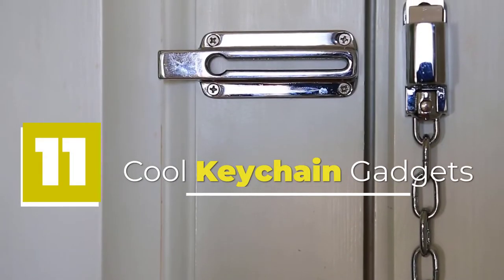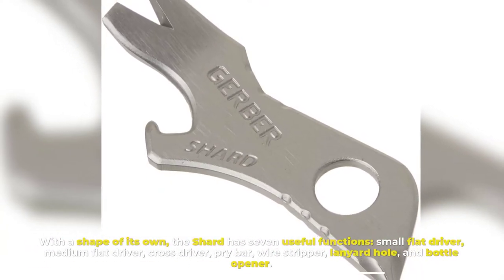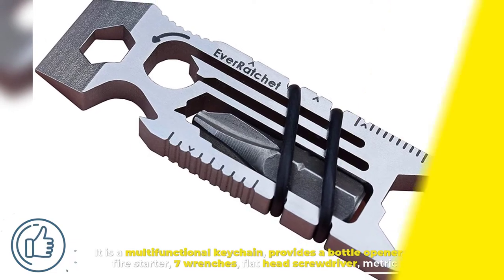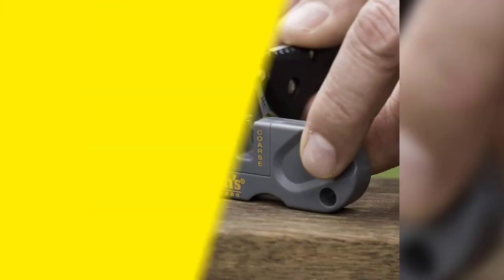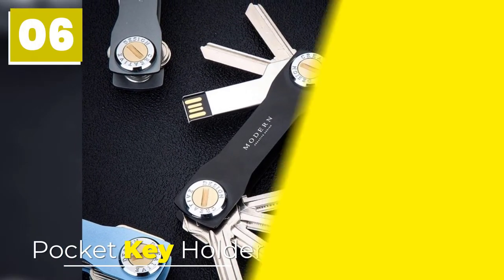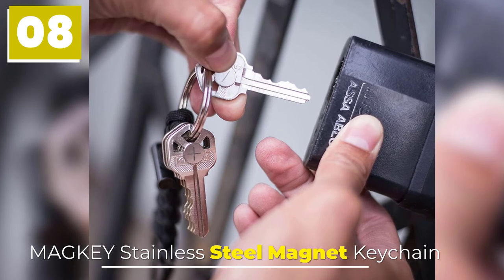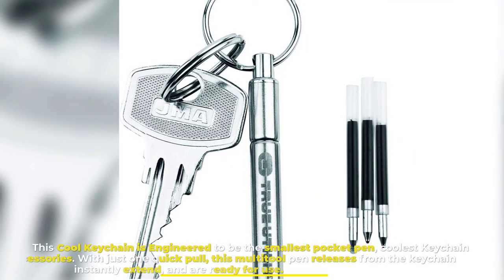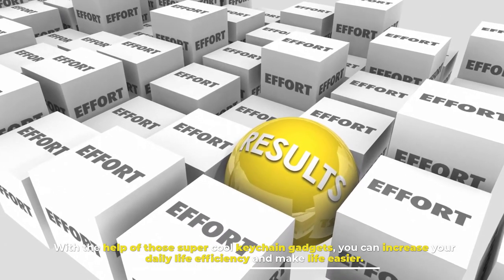11 Cool Keychain Gadgets in 2023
Cool Keychain Gadgets in 2021
1.  Carson MicroMini 20x LED Lighted Pocket Microscope
2.  TRUE TelePen Stainless Steel Telescoping Utility Keychain Ballpoint Pen
3.  The Ridge Key Organizer

Keychain is an integral item of your everyday carrying things, so it is designed to be portable, lightweight, compact, and perfect size to fit in your pocket. You may find yourself in need of a pen, a flashlight, a bottle opener, a minuscule phone charger, or a multi-tool, you’ll be pleased to find you can store them all out of sight on your keychain. Today we come with some super cool multifunctional keychain gadgets.

1. Gerber Shard keychain tool:

The Gerber Shard keychain tool is the perfect companion when you want just the basics. With a shape of its own, the Shard has seven useful functions: small flat driver, medium flat driver, cross driver, pry bar, wire stripper, lanyard hole, and bottle opener.

2. EverRatchet - Ratcheting Keychain Tool:

EverRatchet's Dynamic Ratcheting Beam offers you to turn large fixes into small fixes since you don't need to lift and reset the tool between each turn. It is a multifunctional keychain, provides a bottle opener, box opener, fire starter, 7 wrenches, flat head screwdriver, metric ruler, etc.

3. Gerber’s Dime Mini Multi-Tool Keychain:

The Dime is a mini multi-tool with an impressive list of features, ensuring you are ready for anything. This butterfly open tool fits on your keychain yet has 12 useful tools. Especially it can work like Spring-loaded needle nose pliers, standard pliers, scissors & wire cutter.

4. Smith's Abrasives PP1 hunting-knife-sharpeners keychain:

Smith’s “Pocket Pal” Multi-Functional Knife Sharpener keychain features pre-set crossed carbides and ceramic stones, which provide the “Perfect Edge” every time. Smith's Pocket Pal multi-functional knife sharpener keychain is ideal for backpackers, hikers, hunters, and fishermen who want to ensure their blades have the sharpest edge wherever they roam.

5. Snowflake Multitool Keychain:

Snowflake Multi-Tool, well-built pocket size and easy to carry. It comes with a key ring, also can be hung on a keychain, backpack, or in a pocket. This multitool provides 18 features in 1 kit and can be used for opening beer bottles, turning screws, fixing skis, bicycles, toys, and so on.

6.  Pocket Key Holder:

Imagine, a single device that organizes your keys works as a pocket tool and a smart tech facility. Enough with the bulky, jingly key chains; The Modern offers the ultimate pocket key holder and hi-tech keychain multi-tool.

7. Key Holder:
if you have to use keys every time, then this product can simplify your life. It has a spoke which lets you fix on a thing and the elongation wire helps you to make the whole thing easy.

8. MAGKEY Stainless Steel Magnet Keychain:
You might want to organize your current keys without complication. The MAGKEY Stainless Steel Magnet can solve your situation easily.

9. True Utility Cash Capsule Keychain:

Bullet-shaped Cash capsule offers you to keep the money for emergency purposes. Waterproof 'O' Ring keeps contents nice and dry and a stylish gadget as a keychain.

Conclusion:
With the help of those super cool keychain gadgets, you can increase your daily life efficiency and make life easier.